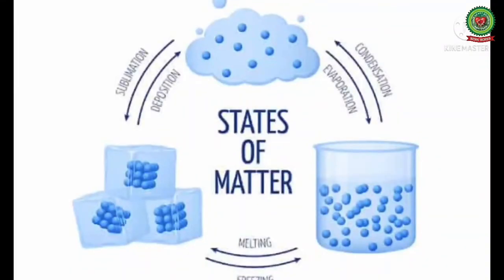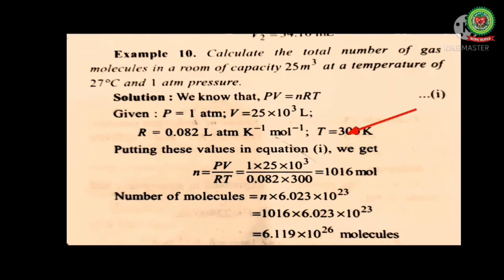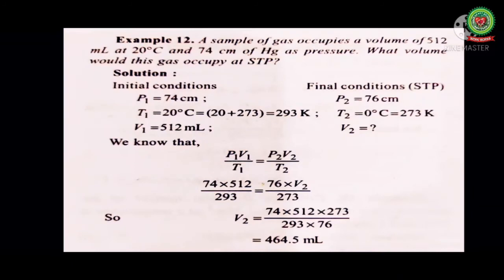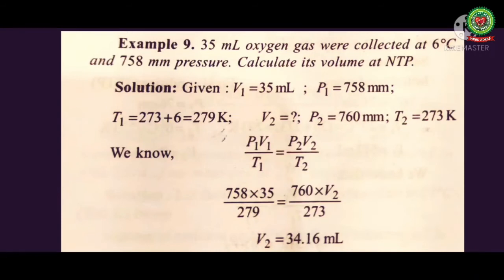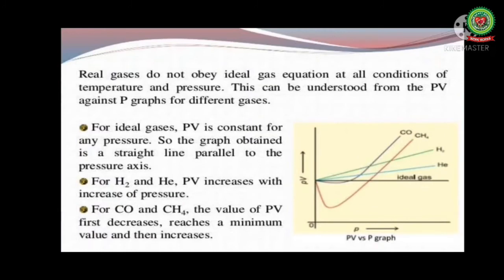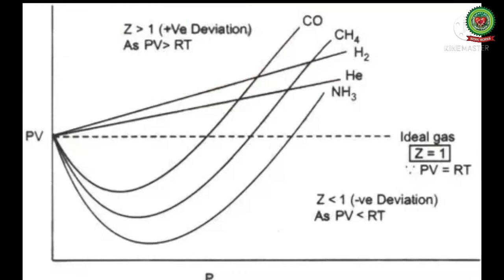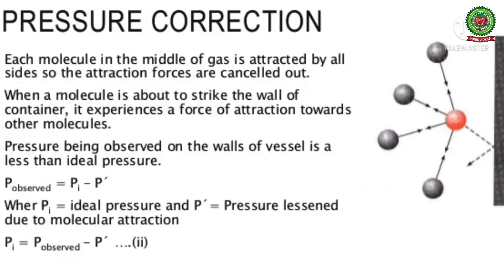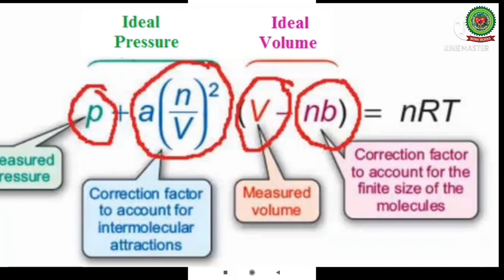States of Matter - Part 2 | Class 11| Chemistry| Holy Heart Schools